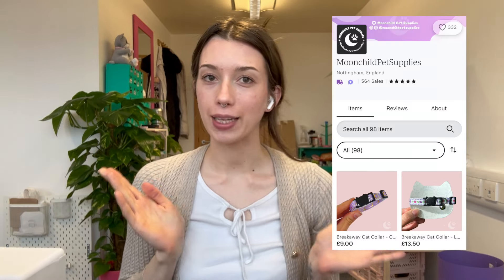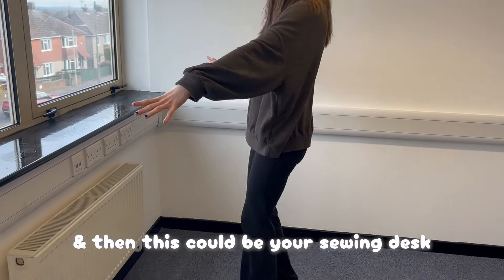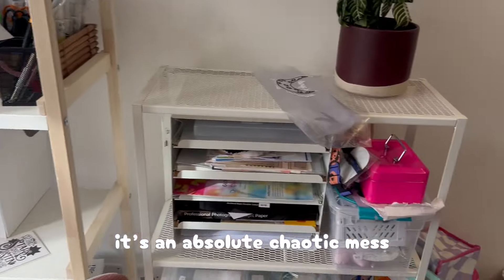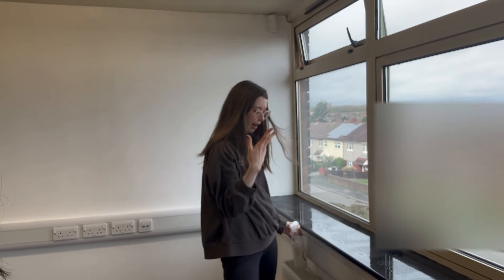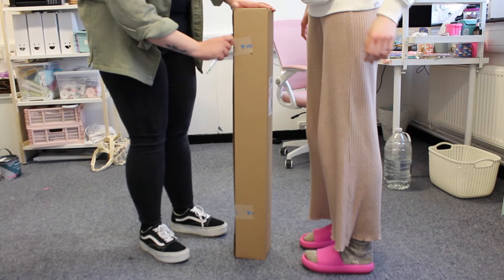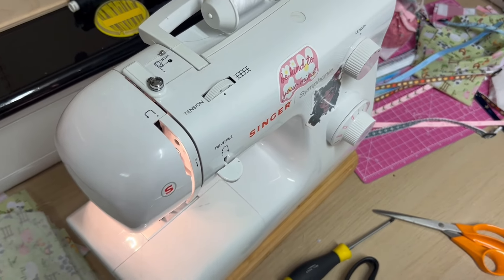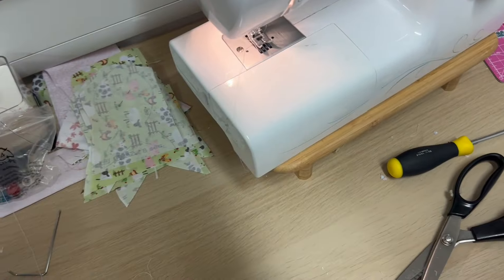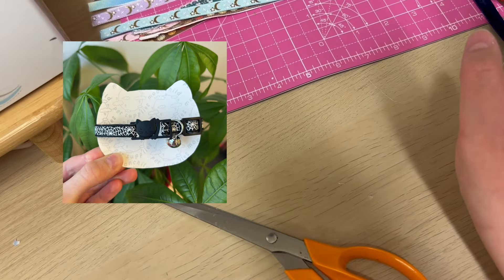We’re MOVING! (& a setback😭) | STUDIO VLOG 11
In this week's vlog, we will be moving office together! We'll also be preparing for our upcoming launch by making some handmade catnip fish, as well as preparing some pet bow ties! And we will be discussing a business setback, which has caused a delay in orders AND a delay in releasing our new collection!😭 Spend this week with us as a handmade pet accessory business!

We are Moonchild Pet Supplies, a small business selling handmade pet accessories, pet art prints, stickers & mugs, & other pet essentials!

︵‿︵‿୨♡୧‿︵‿︵

♡ SHOP
moonchildpetsupplies.co.uk

︵‿︵‿୨♡୧‿︵‿︵

︵‿︵‿୨♡୧‿︵‿︵

Simon's mycology biz since he was in this video!

︵‿︵‿୨♡୧‿︵‿︵

0:00 - Intro
0:52 - Office plans
2:56 - Old office
4:19 - Moving!
5:25 - A lil chat
6:29 - Unboxing!
7:45 - Preparing for our launch
9:25 - Our setback :(

︵‿︵‿୨♡୧‿︵‿︵

OUR NEXT EVENT
come shop in person if you can! ♡

Spring Event 13/04/24
The Creative Makers Market

︵‿︵‿୨♡୧‿︵‿︵

Easter Funny | Easter by Alex-Productions
 • Easter Funny Background Music by Alex...

Free Music for Videos 👉 Music by Blue Sirens - in the wind
Free Music for Videos 👉 Music by TRVR? - better off alone?